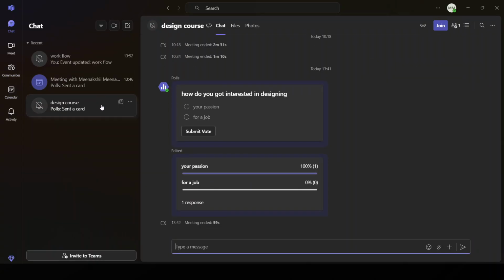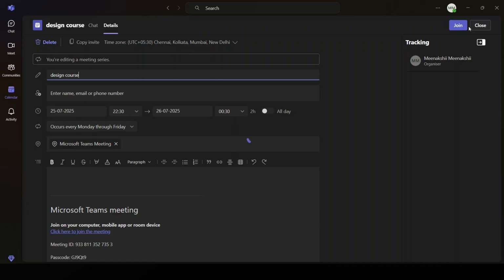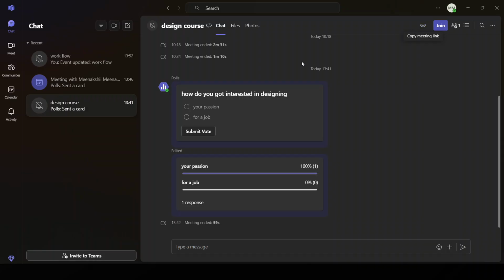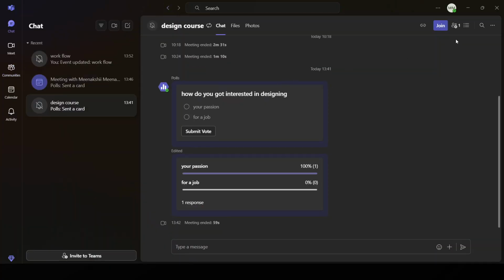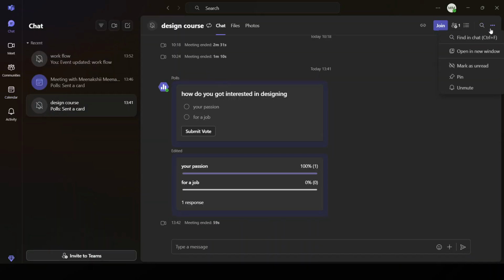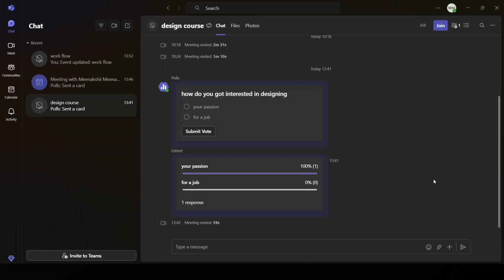How to Create and Manage a New Channel in Microsoft Teams 2026 (Step By Step)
Learn How to Create and Manage a New Channel in Microsoft Teams in this video.

In This Video, We'll Show You 👇
Create A New Channel In Teams
Microsoft Teams Channel Creation
Teams Channel Management
Manage Microsoft Teams Channels
Microsoft Teams Tutorial
Teams How To Create Channel
Create Channel Microsoft Teams
Teams New Channel Setup
How To Manage Teams Channels
Microsoft Teams Tips And Tricks
Teams Channel Guide
Setting Up A Channel In Teams
Teams Channel Best Practices
Microsoft Teams For Beginners
Teams Channel Settings
Channel Creation Teams